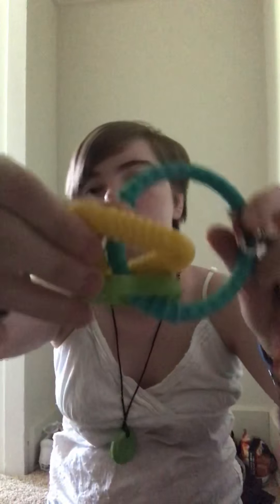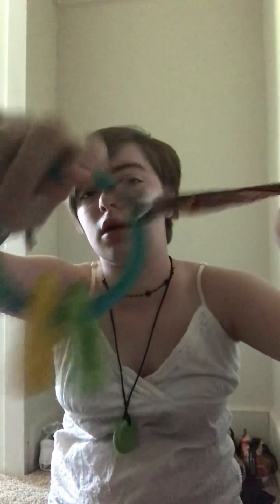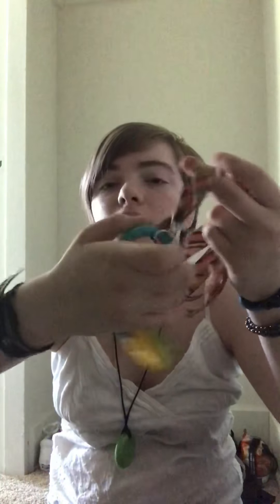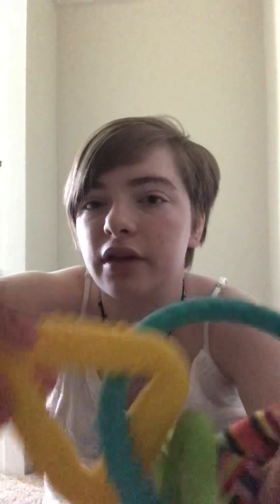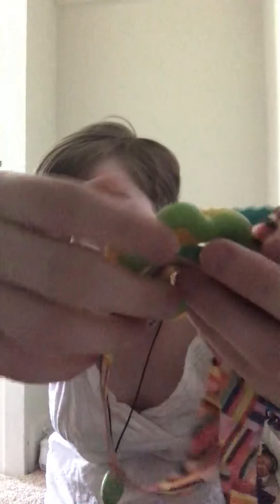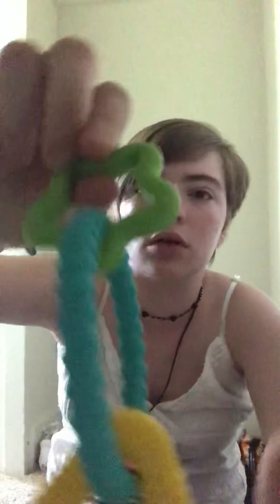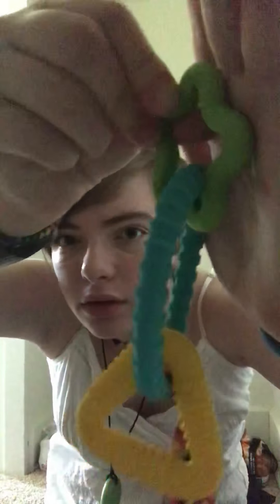Sensory haul | I’m back!